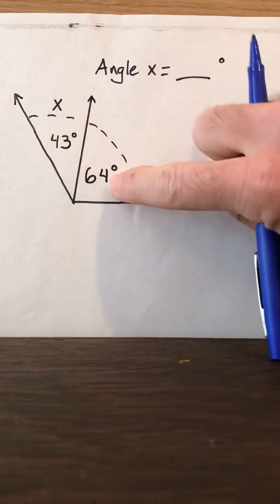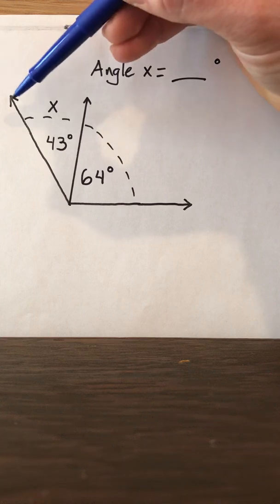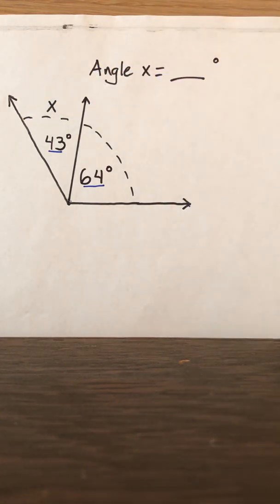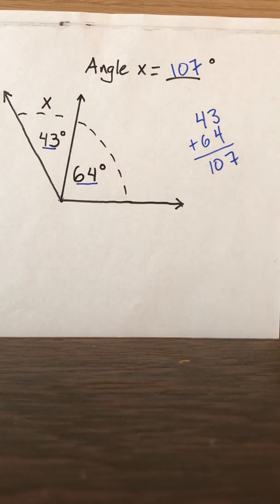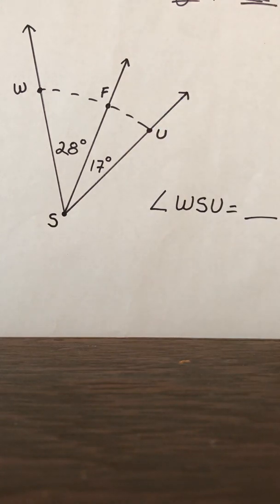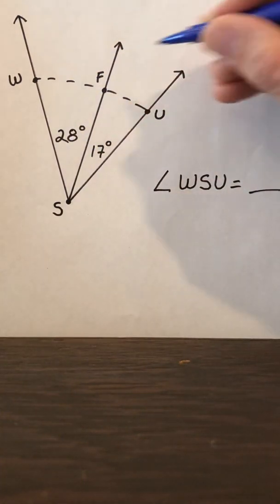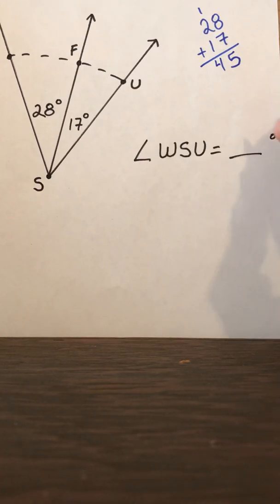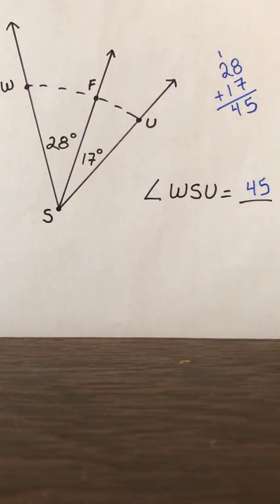Joining Angles Part 1